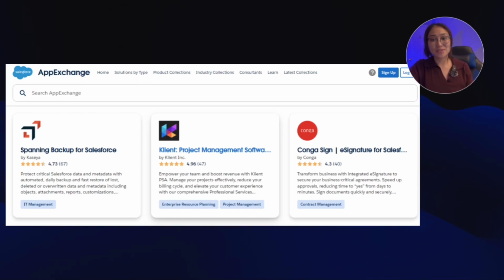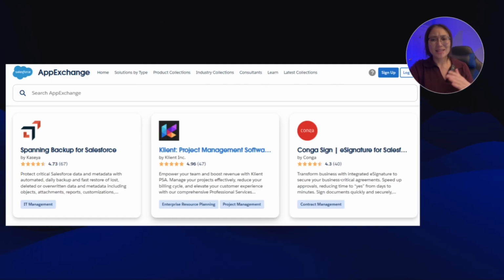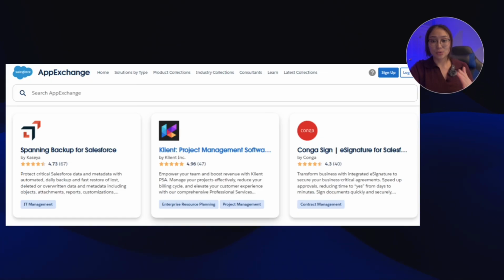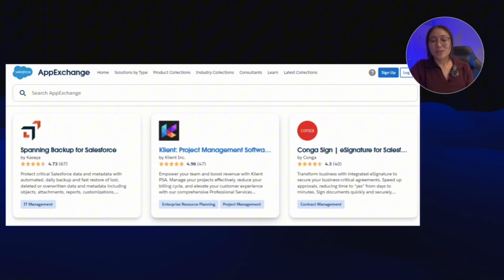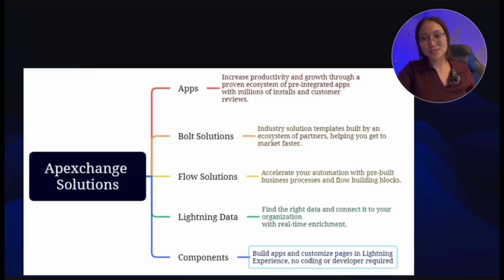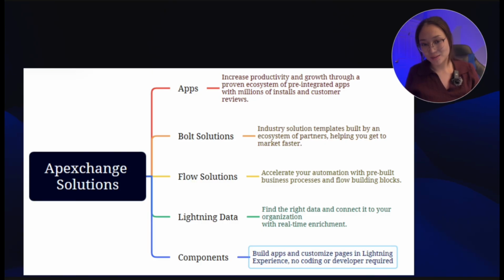Salesforce AppExchange Explained: Stop Building Everything from Scratch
If you’re learning Salesforce App Builder, this video will help you understand
what the Salesforce AppExchange really is and how to use it wisely.

In this video, we cover:
• What Salesforce AppExchange is (think of it as an app store for Salesforce)
• Why AppExchange exists and when to use it
• The different types of solutions on AppExchange
  – Apps
  – Bolt Solutions
  – Flow Solutions
  – Lightning Data
  – Components
• How AppExchange fits into the App Builder mindset

This video is not about memorizing tools.
It’s about learning how to build smarter solutions in Salesforce.

If you’re new to Salesforce or building a strong foundation as an App Builder,
this video will help you understand when to build, when to reuse,
and when to choose existing solutions.